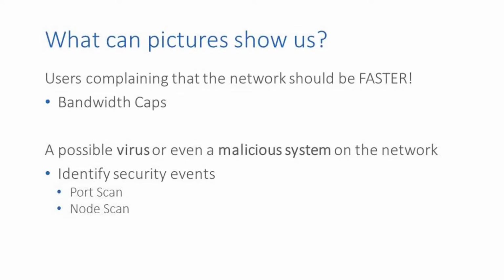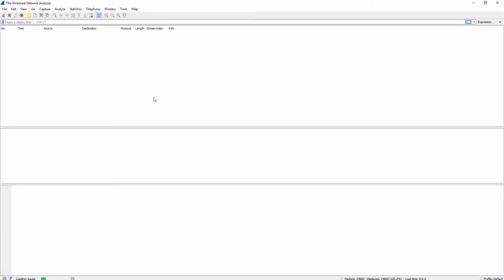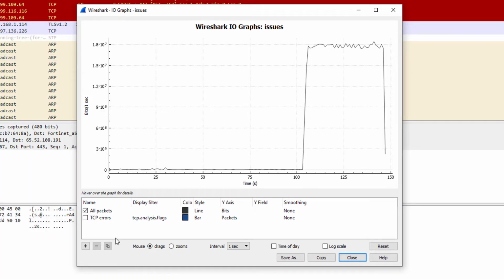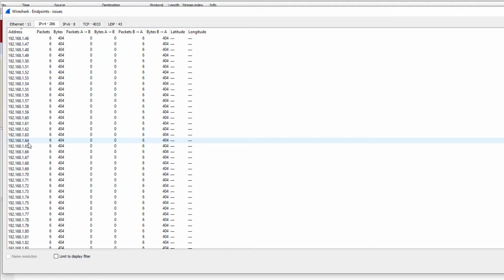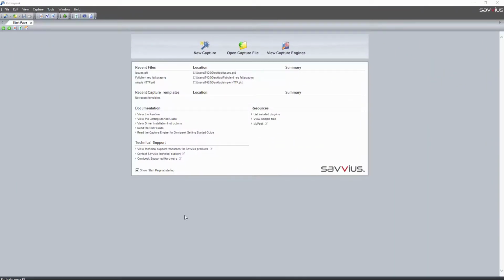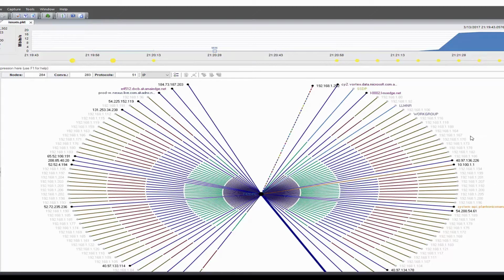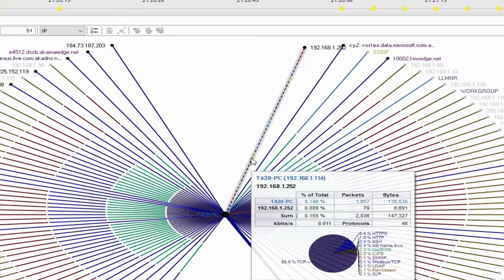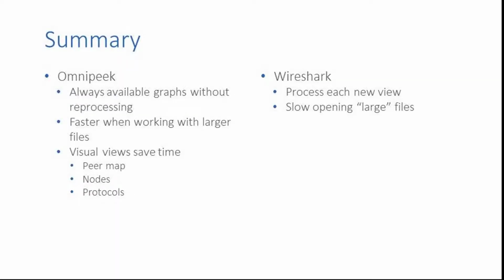Comparing Savvius Omnipeek and Wireshark Chapter 2: Visualizing Packet Data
Chapter 2: Visualizing Packet Data
In this chapter we dive into how both Omnipeek and Wireshark visualize different aspects of packet data.